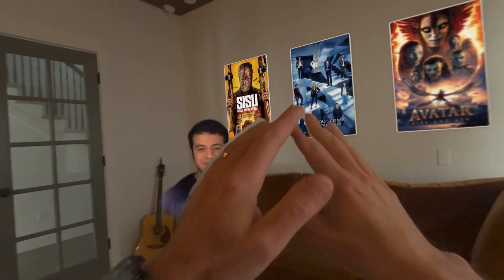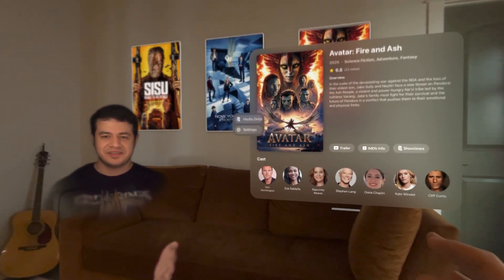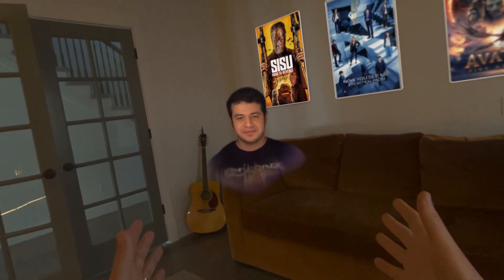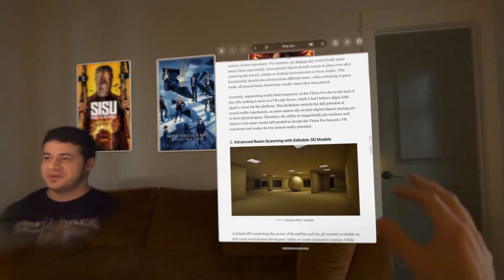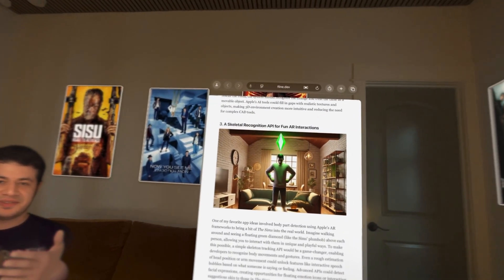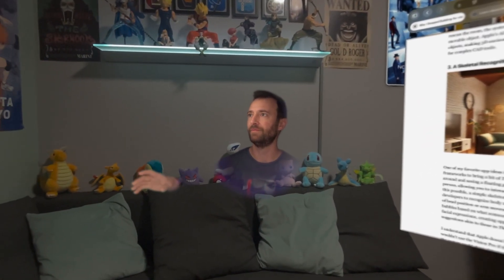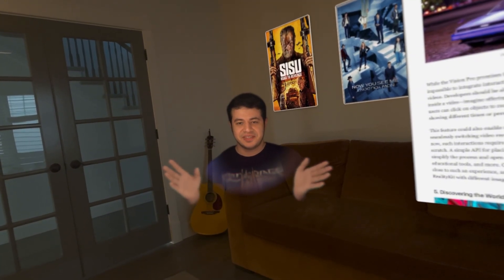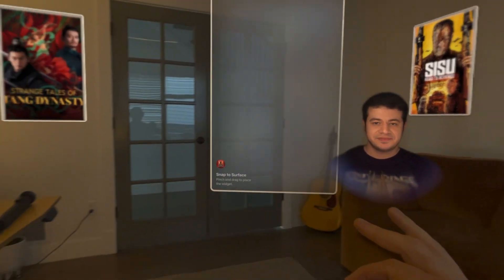Spatial Interview Series - Ep 3: Posters 2.0 Developer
In this spatial interview, I sit down with Cihat Gündüz, the developer behind Posters 2.0, to talk about what it’s really like building apps for Apple Vision Pro.

We discuss the design philosophy behind Posters 2.0, how spatial computing changes the way users interact with apps, and where visionOS is headed next—from developer tools and platform limitations to what Apple still needs to unlock for truly great spatial experiences.